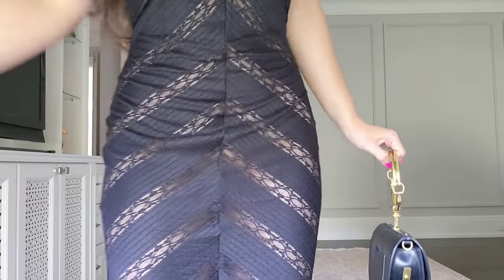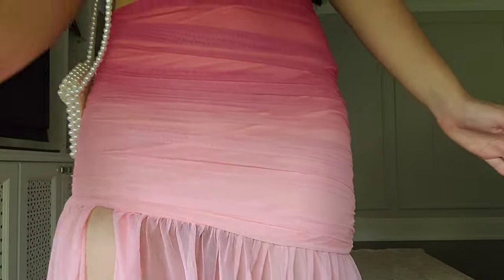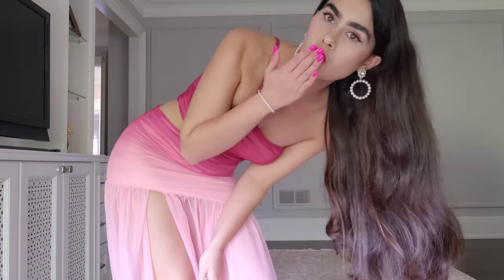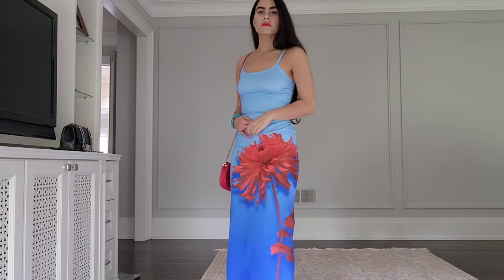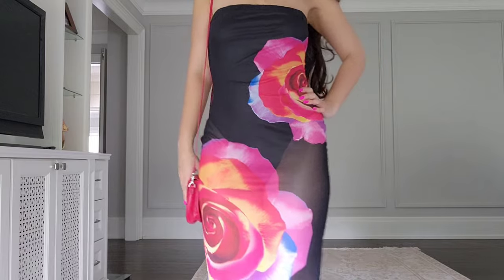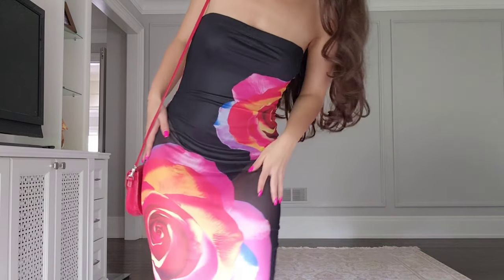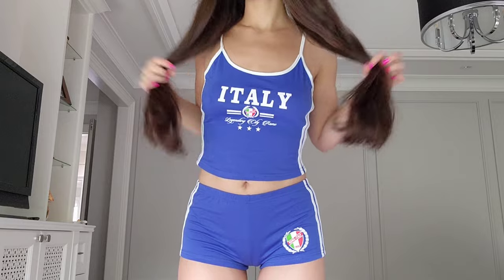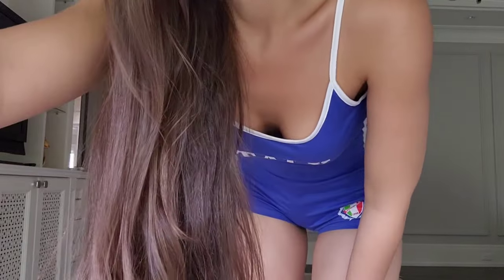💋SHEIN DESIGNER DRESS DUPES (charo ruiz, loba, runaway the label, revolve) HAUL and TRYON لباس شین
all sizes S:

SHEIN SXY Music Festival Western Style Women's Sexy Lace Hollow Splicing Vacation High-Elastic High-End Charming Hot Girl Elegant Sexy Long Small Turtle Neck Halter Tight

SHEIN Haute Women Asymmetrical Neckline Hollow Out Slit Dress

SHEIN SXY Women Solid Color Simple Hollow Out Split Dress

SHEIN VCAY Women Slim Fit Floral Print Vacation Style Spaghetti Strap Dress For Summer

SHEIN Haute Floral Print Sheer Tube Dress

SHEIN BAE Black Tight Elastic Spring And Summer Holiday Gold Three-Dimensional Flower Decoration Gathered Pleated Off-Shoulder Tube Top High Slit Prom Long Dress For Women

MUSERA Slinky Ruched Twist Frill Midi Drss

SHEIN EZwear Blue Knitted Color Block Letter Print Cami Top And Shorts Set